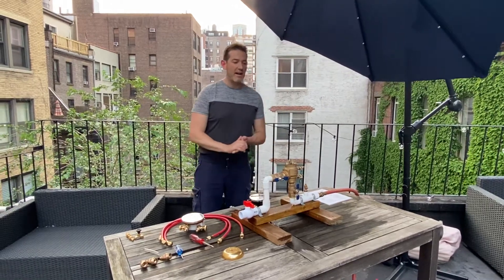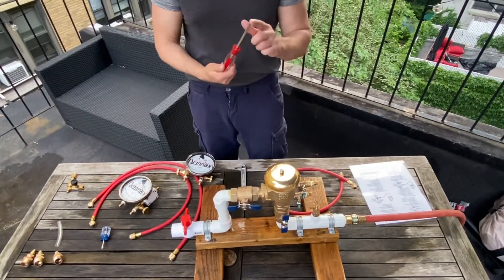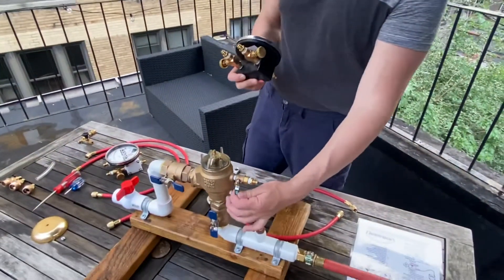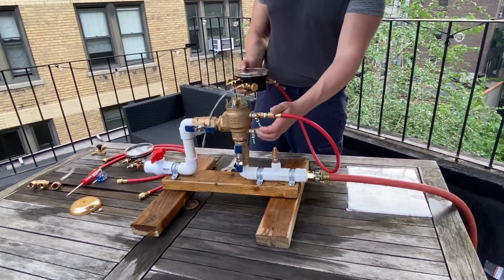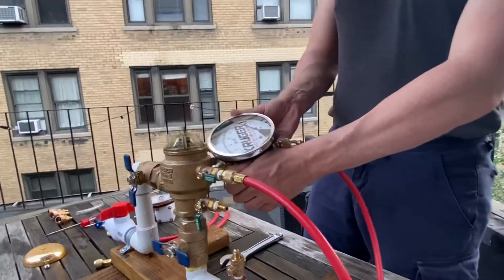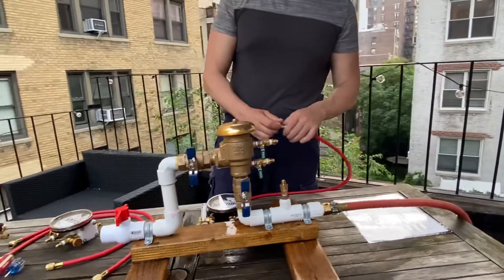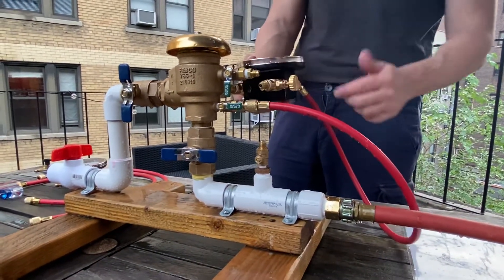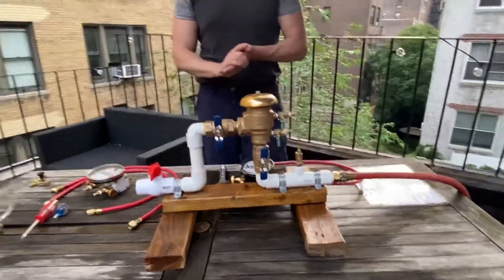Testing the PVB - ASSE 5000 1-hose Procedures - Backflow Field Test Series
Check out our video on how to test the ASSE 1020 Pressure Vacuum Breaker using the American Society of Sanitary Engineers (ASSE) 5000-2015 Single Hose testing procedures. More info about the Kruger Instruments TK-2 test kits